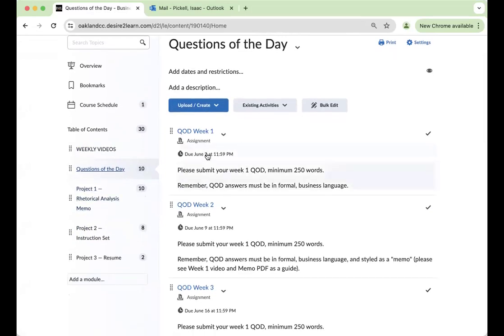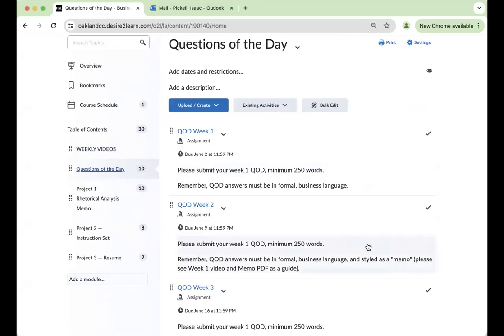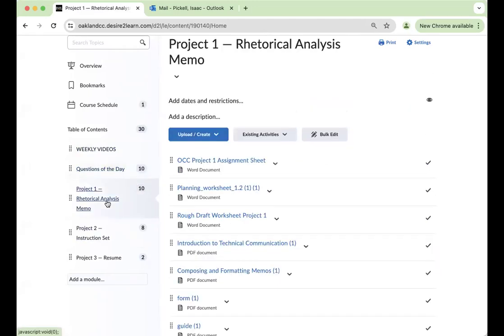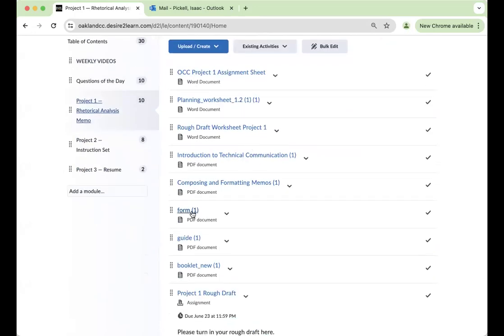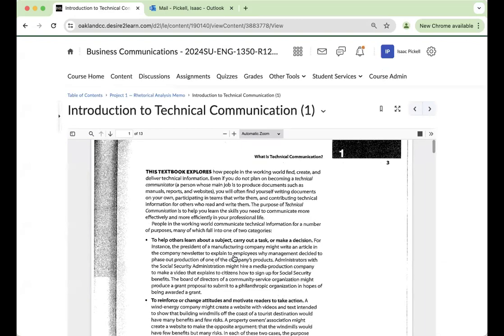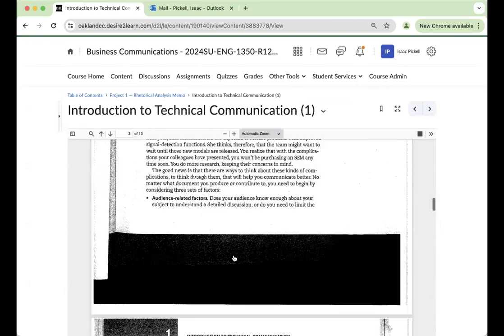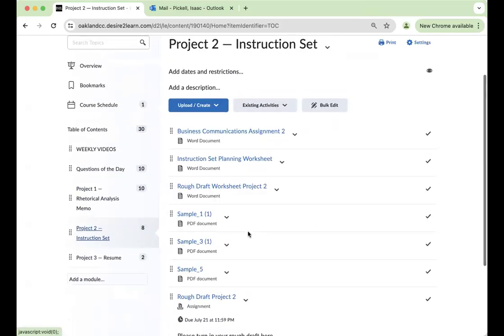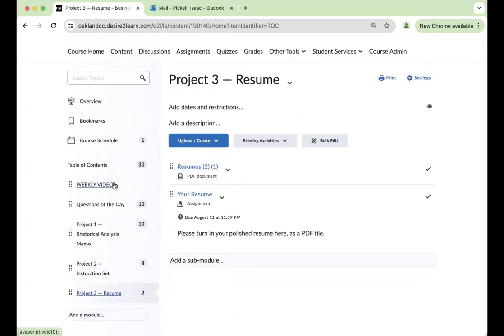OCC Week 1